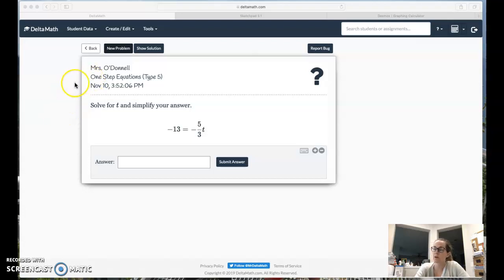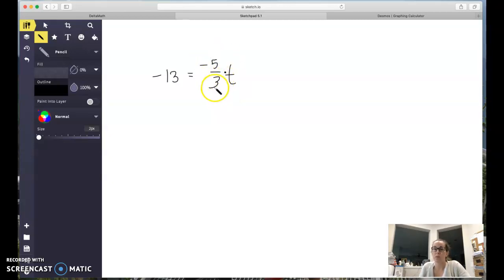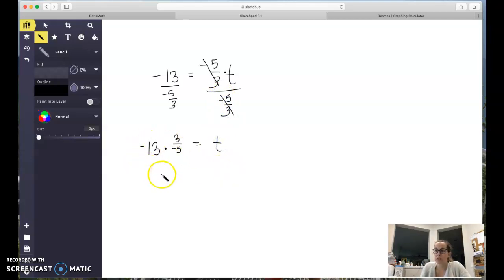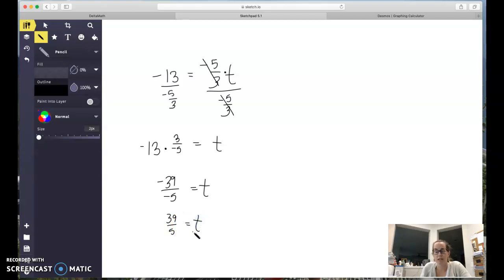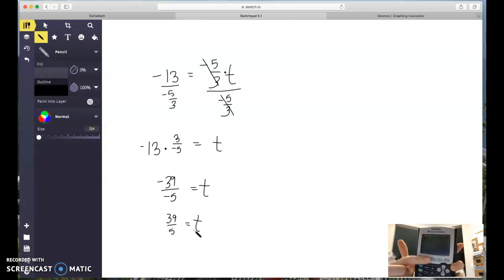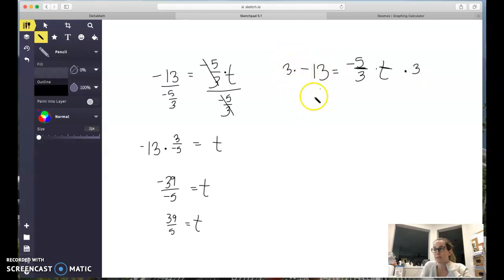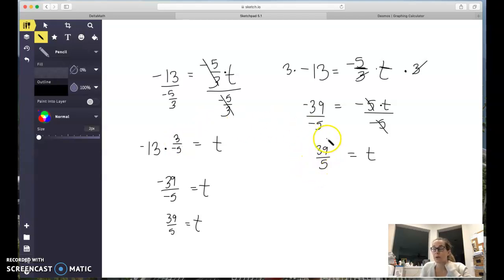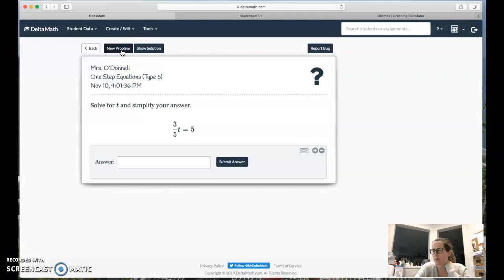One Step Equations (Type 5)